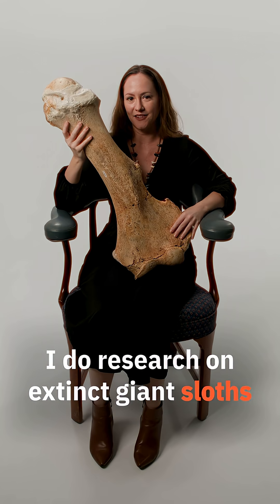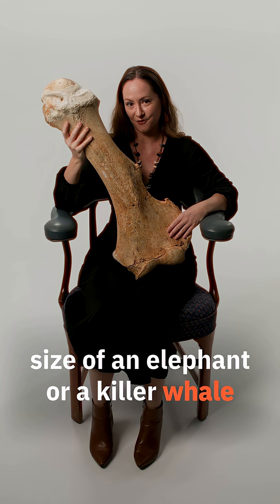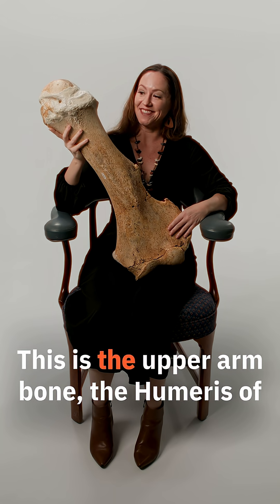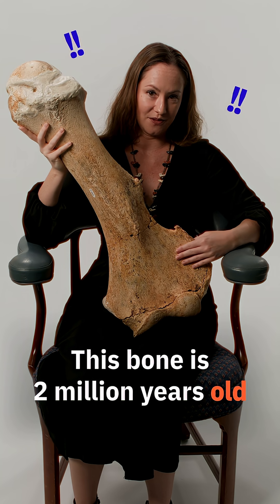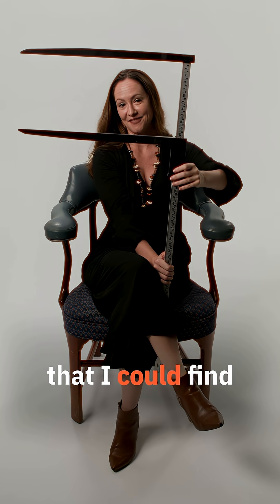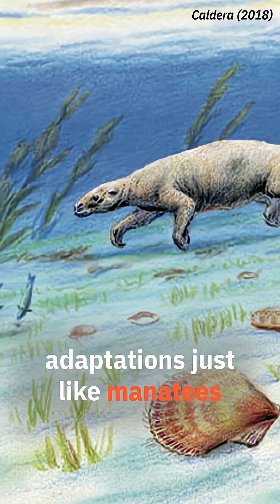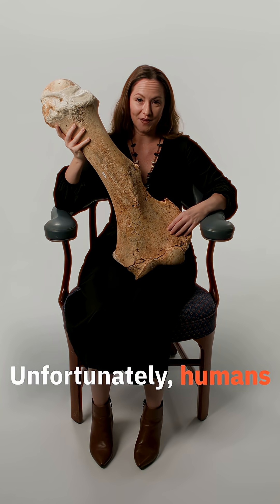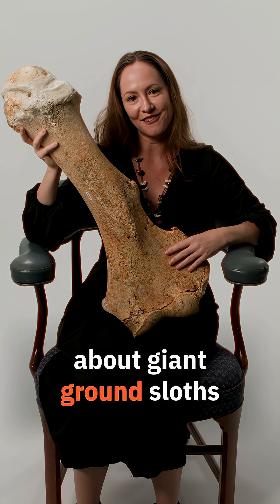giant sloths!!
University of Florida researcher, Rachel Narducci, from the Florida Museum talks about giant ground sloths
Sync ID - MB01MRU8Q7I6NRY